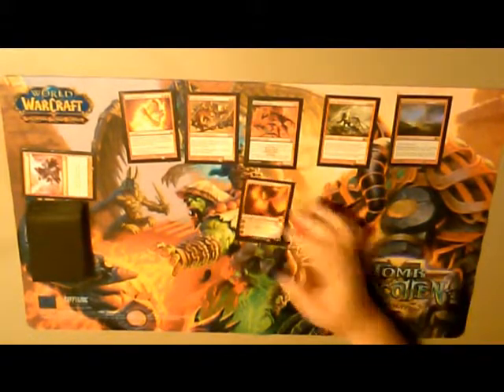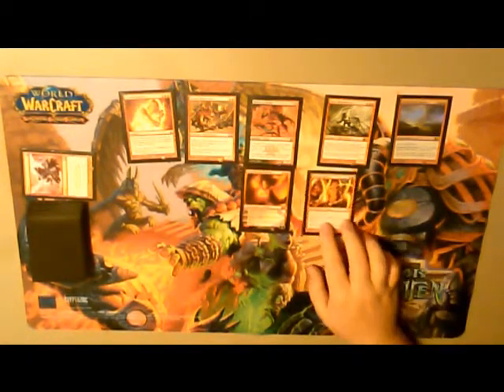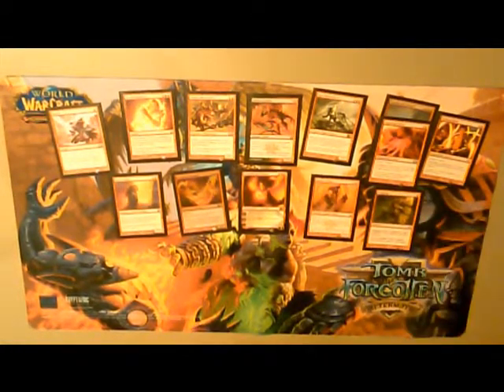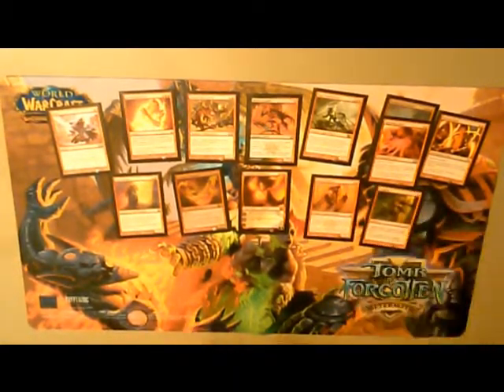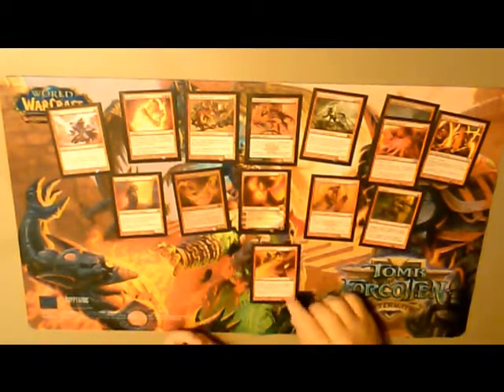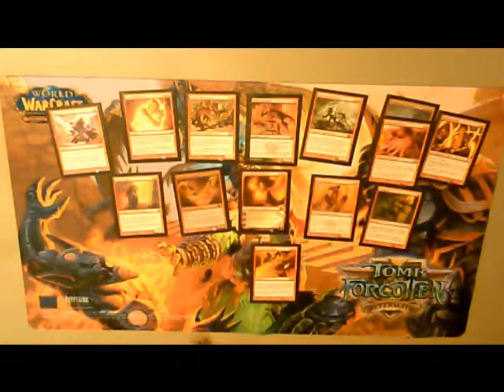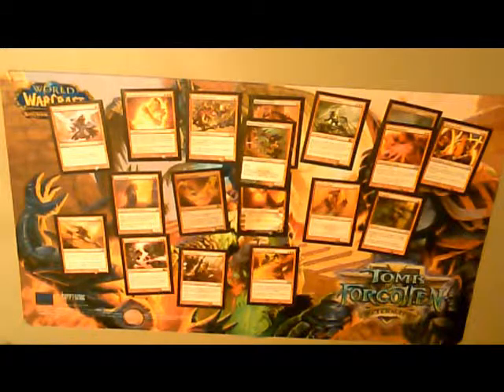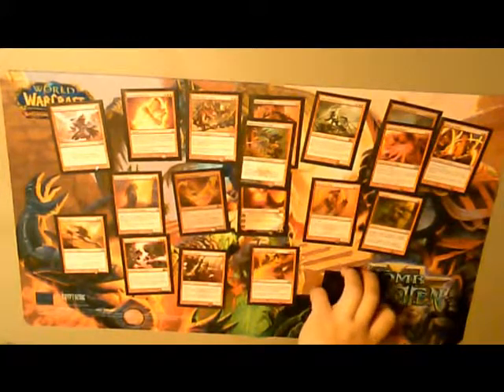MTG Deck Tips: Burn Deck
Beginner Hybrid Burn Deck